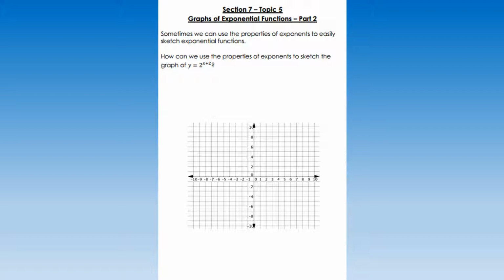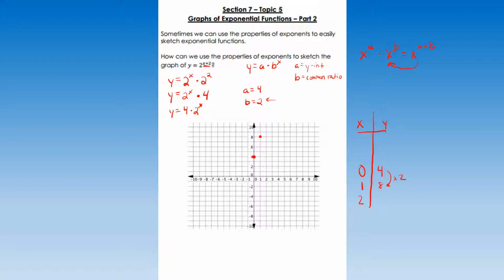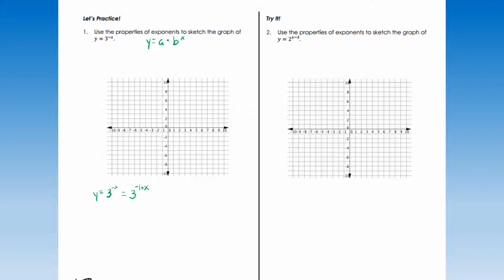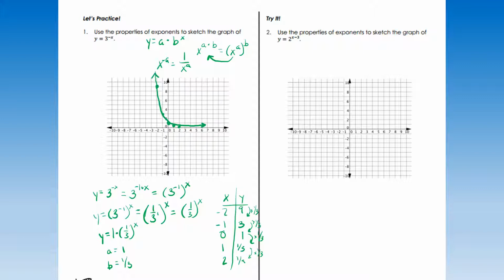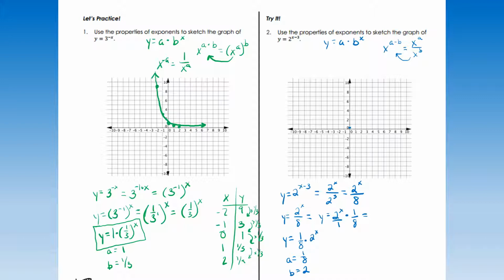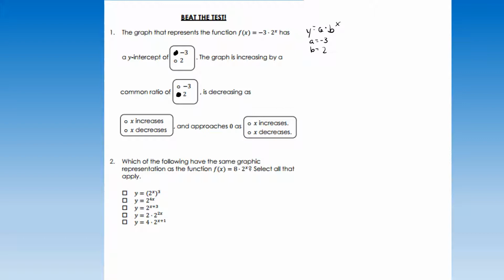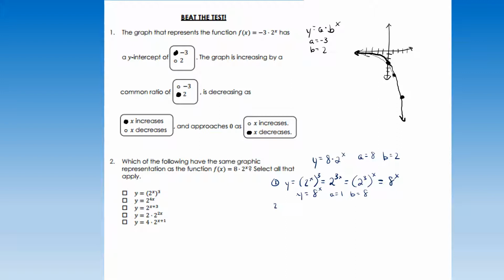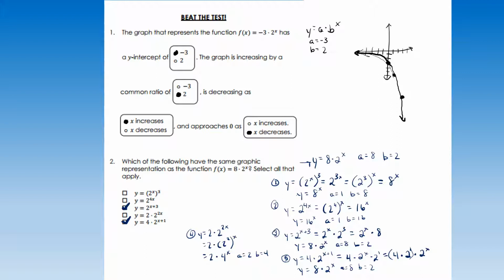7 5 Graphs of Exponential Functions Part 2